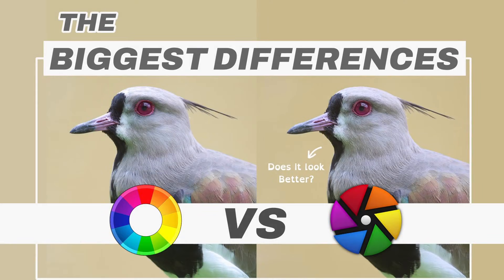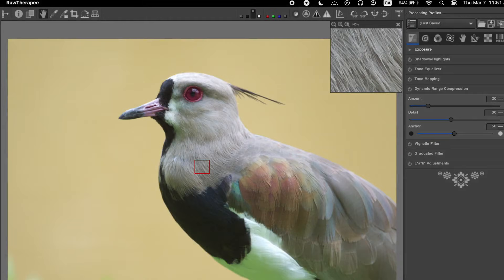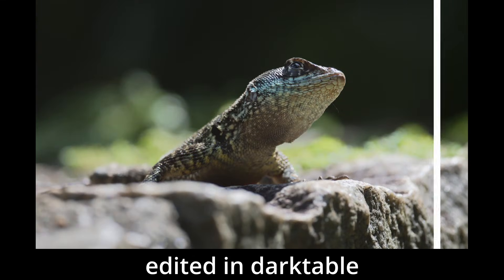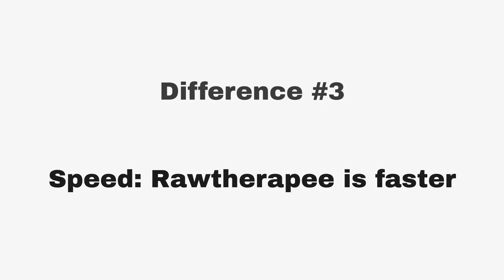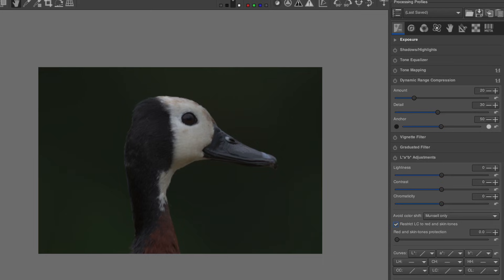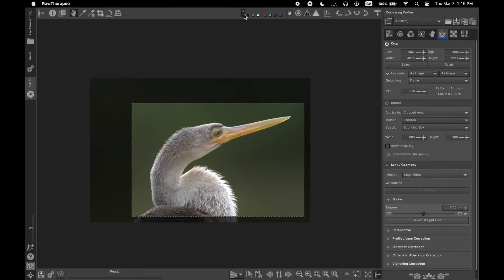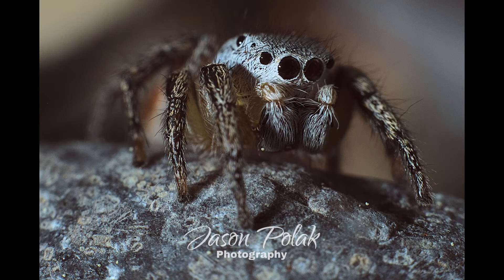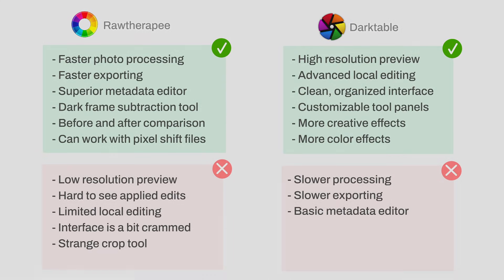Darktable vs Rawtherapee: 5 Differences You Need To Know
In this video, I compare two open-source and FREE Adobe Lightroom alternatives, Darktable and Rawtherapee. Which one is best? Hopefully, this video will help you decide.

I've used both darktable and Rawtherapee extensively, and they are very different. Their UI is different and they have a lot of different features. I'll tell you about the ones that I consider most important.